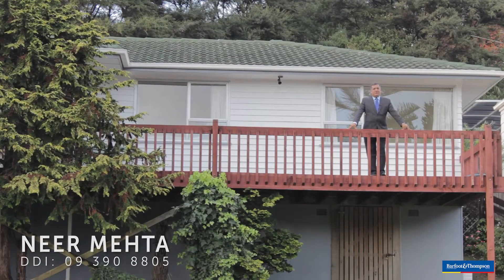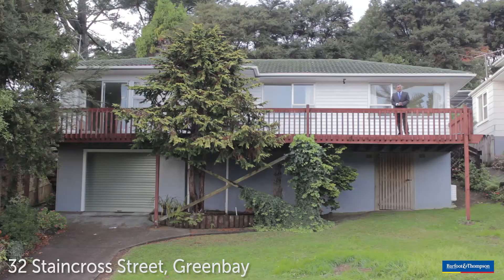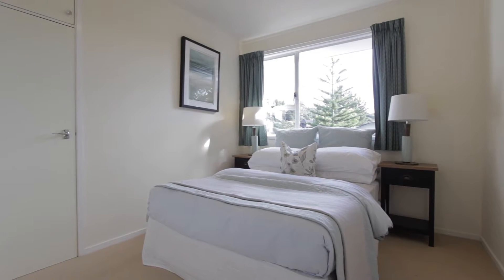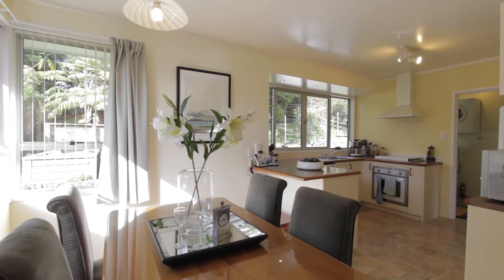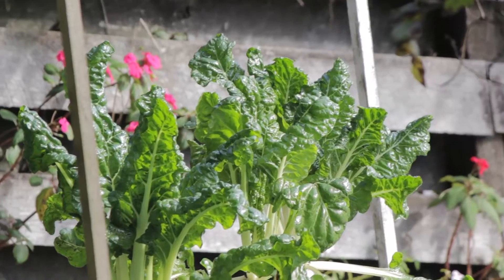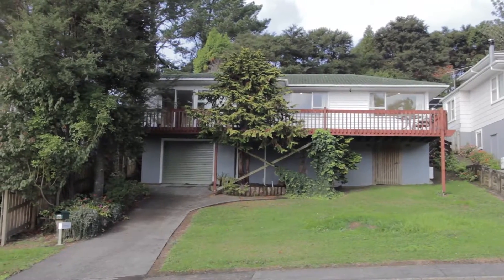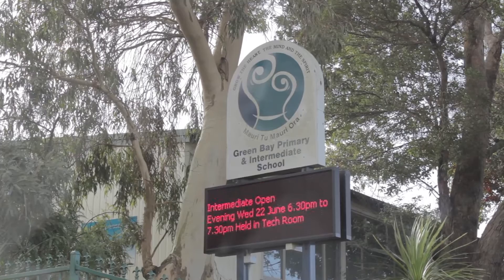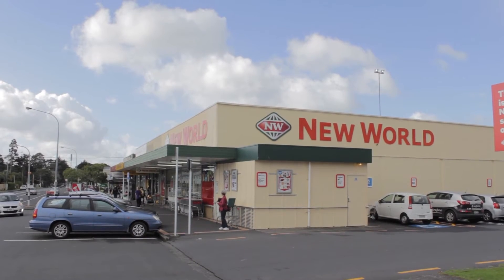SOLD - 32 Staincross Street, Green Bay - Neer Mehta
PRE AUCTION OFFER TUES 14TH JUNE 4PM

PRE AUCTION OFFER TUES 14TH JUNE 4PM 34 SHORTLAND ST CITY
An offer has been made on this property and it is now selling in a Pre-Auction Auction this Tuesday 14th of June Auction at 4pm at 34 ...

Property Marketed by: Neer Mehta, New Lynn